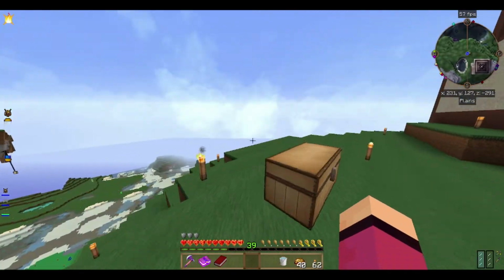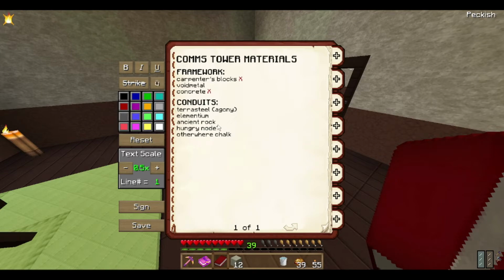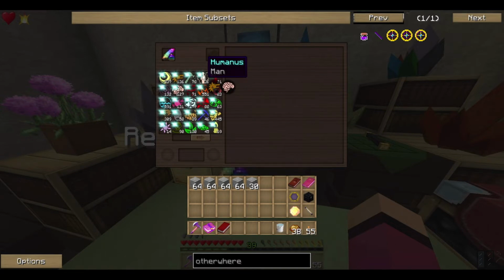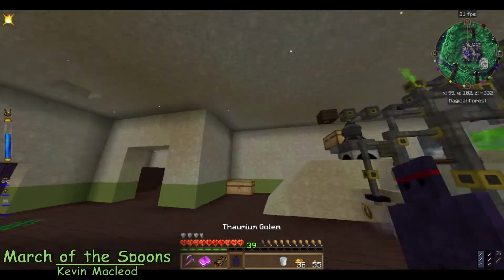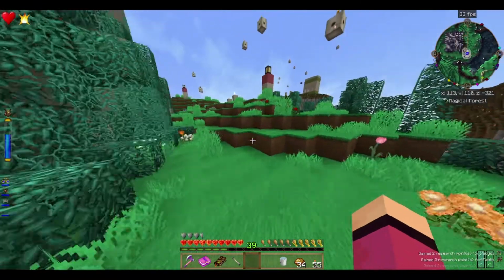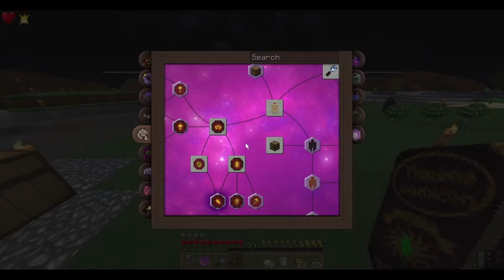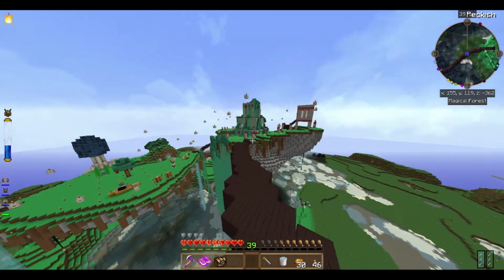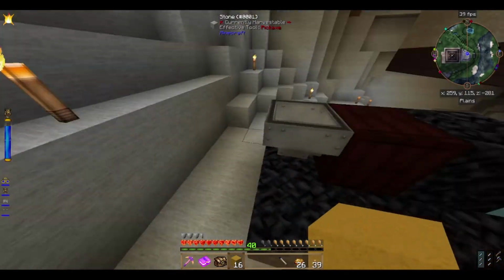HUBRIS, EPISODE 14: Little factory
Materials gathered, foundation built, and preparations made, W4rd3n takes their first steps towards making their communications tower functional, the first of which is the most dangerous; intentionally feeding a piece of the void, without being eaten themself.

This series takes place in the mystical, apocalyptic world of The Hubris of Magic, a 1.7.10 modpack focused around Thaumcraft and other magical mods!